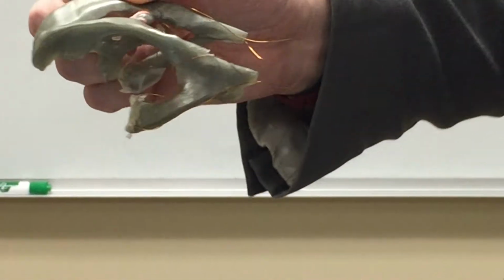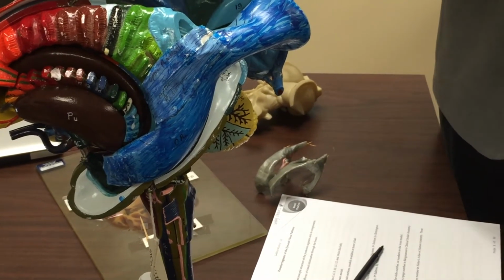Dr. Taylor 112 Lab Final Video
Dr. Taylor's presentation in our final lab.